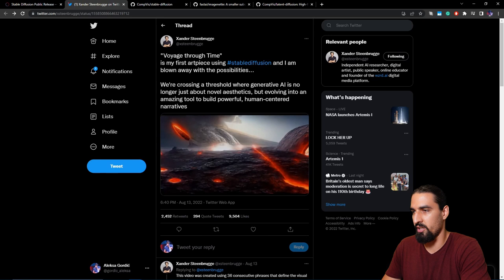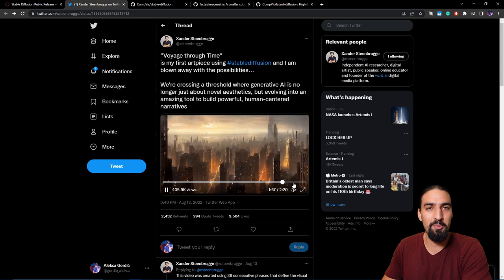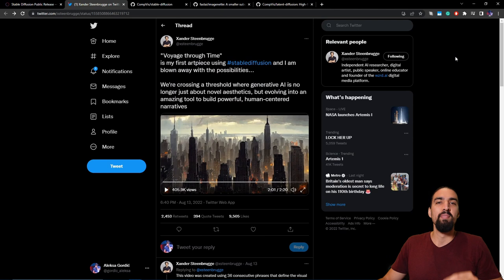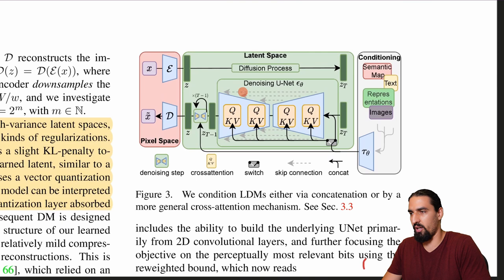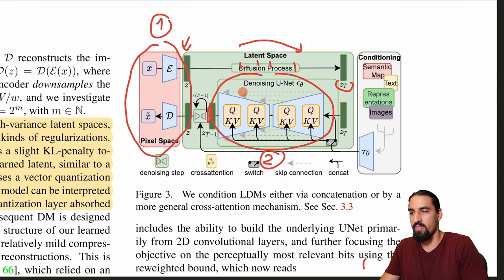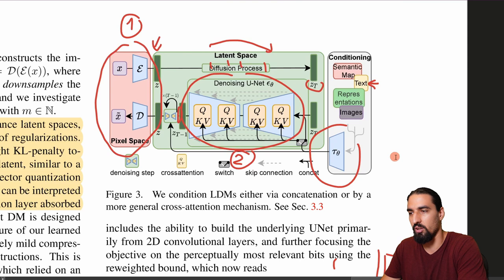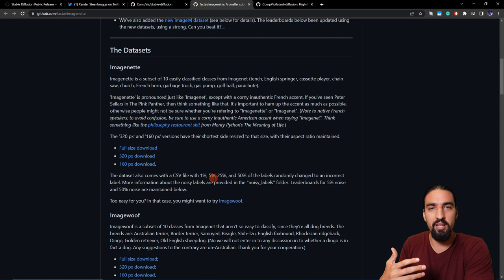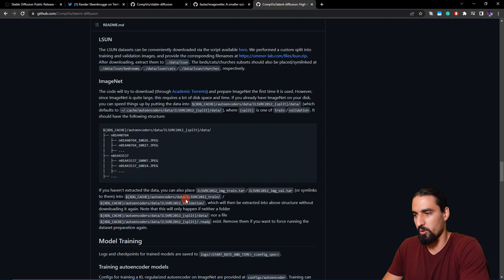Stable Diffusion: High-Resolution Image Synthesis with Latent Diffusion Models | ML Coding Series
If you want to understand how stable diffusion exactly works behind the scenes this video is for you. I do a deep dive into the code behind Stable Diffusion explaining:
1. First stage autoencoder training (autoencoder with KL regularization)
2. Latent Diffusion Model training (UNet + conditioning model)
3. Sampling using PLMS scheduler

Stable diffusion directly builds upon the "High-Resolution Image Synthesis with Latent Diffusion Models" paper so I do a deep dive into the code behind this paper. Let me know how you like this one - feedback is welcome as always!

⌚️ Timetable:
00:00:00 Intro: why is Stable Diffusion important
00:03:50 Background knowledge: VQ-GAN, LDM, PLMS papers
00:09:20 Setup for a minimal code walk-through
00:13:30 Autoencoder with KL regularization training
00:17:15 LPIPS (perceptual loss) with discriminator loss
00:21:30 Loading ImageNet data and PyTorch Lightning training loop
00:26:35 Forward pass through the autoencoder
00:30:12 Loss calculation
00:32:08 Perceptual loss
00:36:30 KL and GAN generator loss
00:40:55 Discriminator loss
00:42:45 Summarizing the autoencoder training
00:45:44 LDM training
00:57:00 Encoding the image into the latent space
01:00:12 Forward pass through the LDM
01:01:22 LDM loss
01:04:08 Integrating conditioning via cross attention
01:10:34 Sampling using PLMS
01:16:02 CLIP
01:19:20 Classifier free guidance
01:22:19 Sampling code
01:26:42 Diffusion connection to differential equations (PLMS paper)
01:37:00 Quick glimpse into the safety check function
01:39:20 Outro

Huge thank you to these AI Epiphany patreons:
Eli Mahler
Petar Veličković